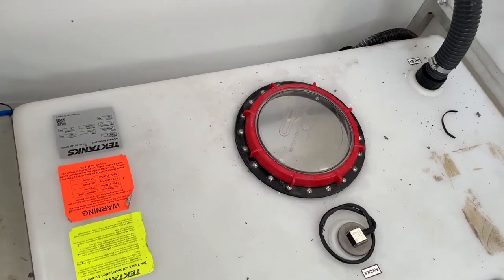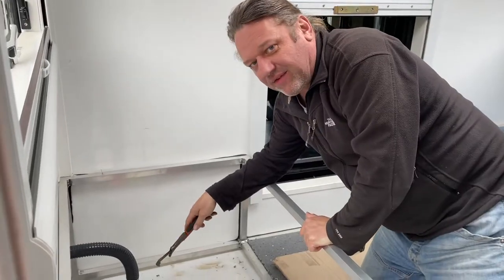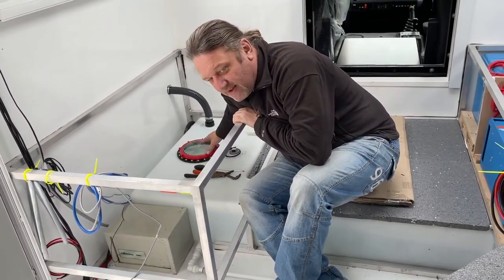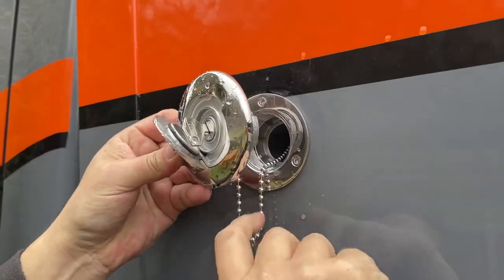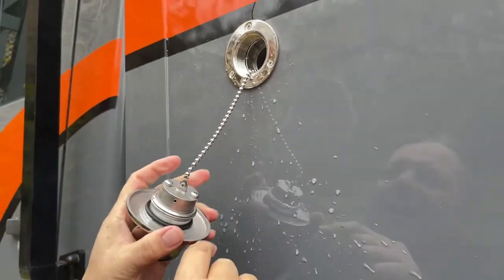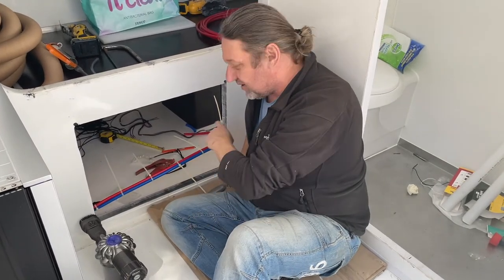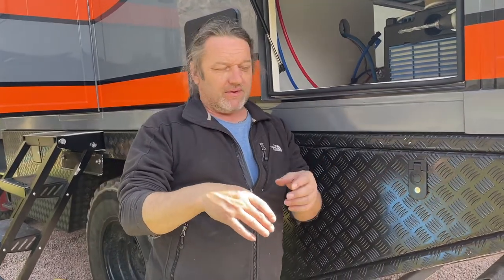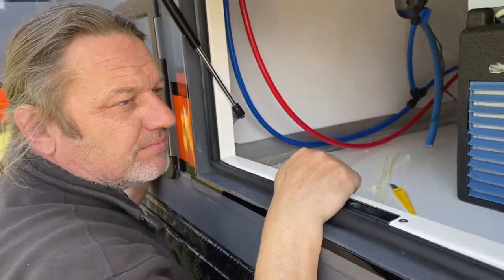WANDERTRUCK.Self-build MAN 4x4 expedition camping truck.Water storage test and water pipes install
Another step forward of the wandertruck's build. We spent time to test the water storage tank before the insulation goes on plus getting on with the water pipes installation